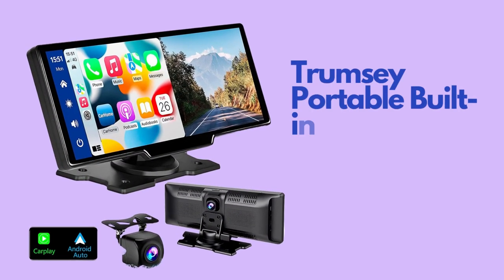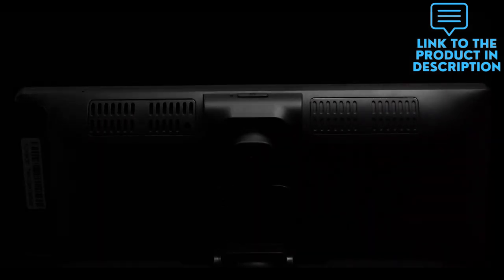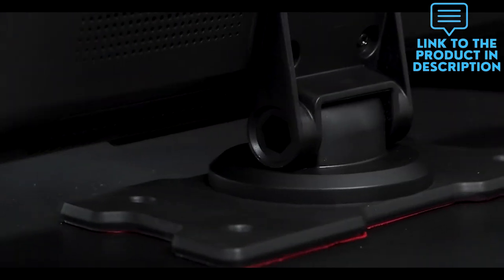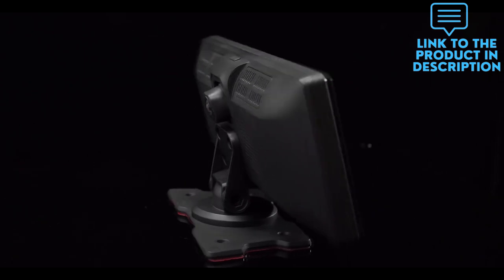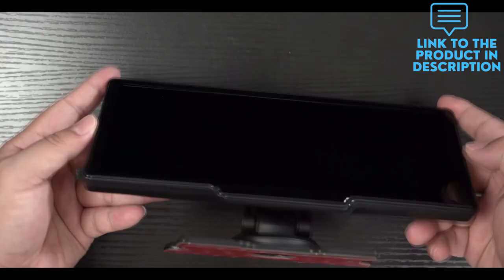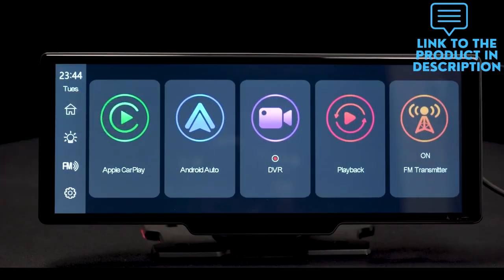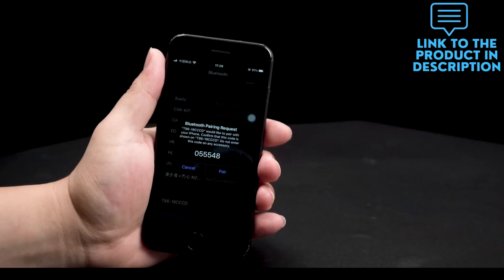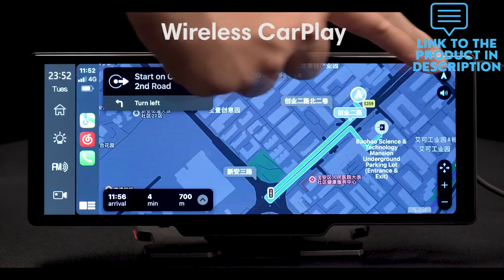Trumsey Portable Built-in 2.5K Dash Cam Car Stereo - 9.3" HD IPS Screen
Wireless Carplay & Android Auto, Front and Back Loop Recording, 1080p Backup Camera DVR, Bluetooth, Car Radio Receiver

When connected to your mobile phone via Bluetooth, you can answer / make hands free calls, play music and control smoothly without distraction. This car dash cam HD video recording has built-in speaker, but if you want louder sound, you can transfer it to your car's speaker: By FM radio transmitter, you can set the same FM radio channel on the unit and your car's radio.

The 9.3-inch high-definition touch IPS screen with 1600*600 resolution and 178° full-viewing angle. The rectangular screen design can better reduce the obstruction of the line of sight. The shape is also more beautiful and fashionable, which conforms to the aesthetics of modern people.

Easy Installation and Fit for Various Cars: This Car HD DVR is easy to use and you don't need to disassemble the car, just install it on the dashboard and keep your car original. With 7-32V voltage, which can fit all different cars, like campers RVs, trucks, and vans. .